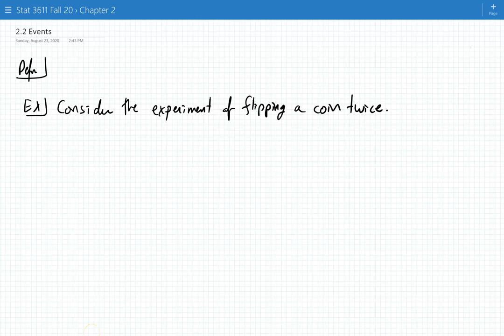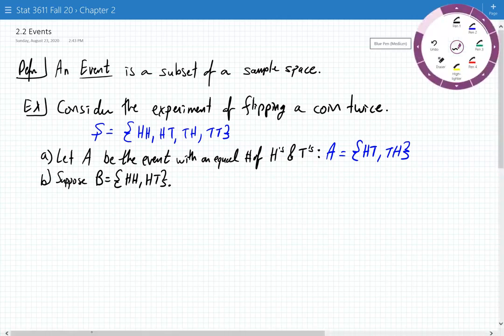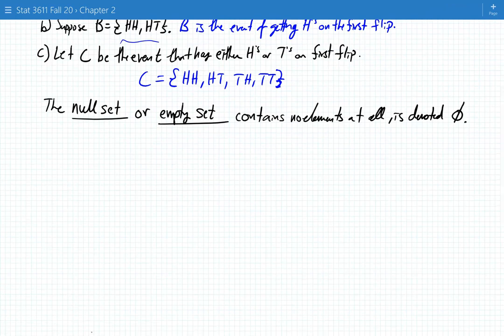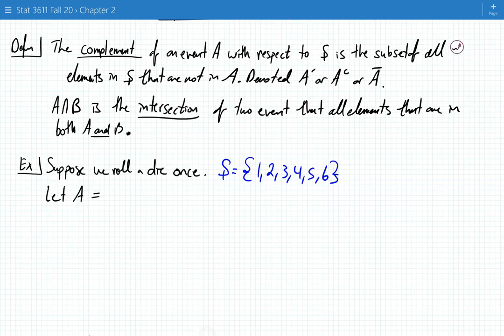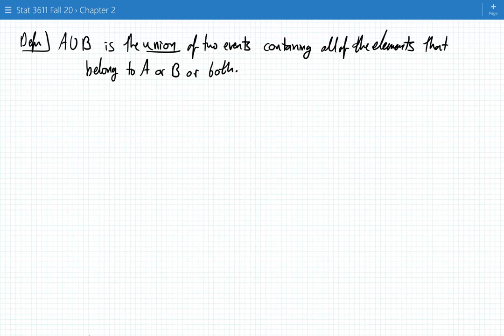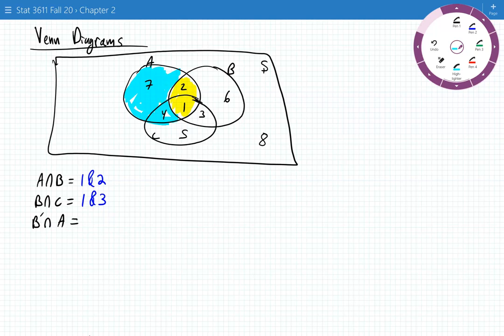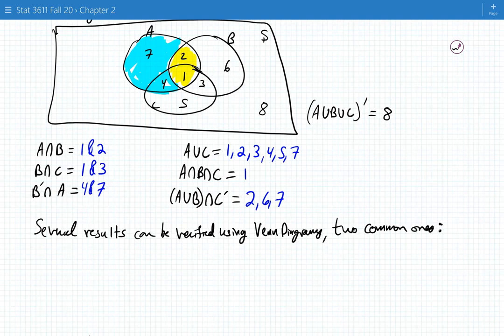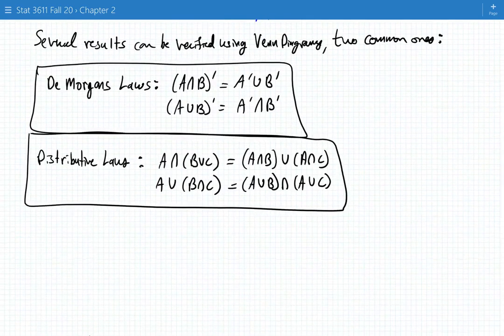Probability-Events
In this video we introduce events, their unions and complements, Venn diagrams, DeMorgans and the Distributive Laws.

00:00 Definition of Event
07:00 The Complement Event
09:30 Example
12:45 Venn Diagrams